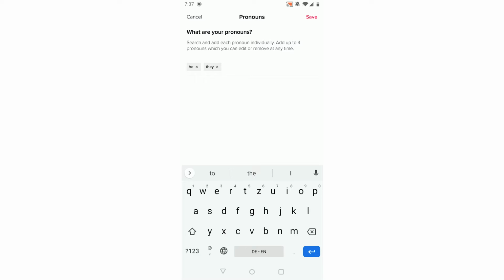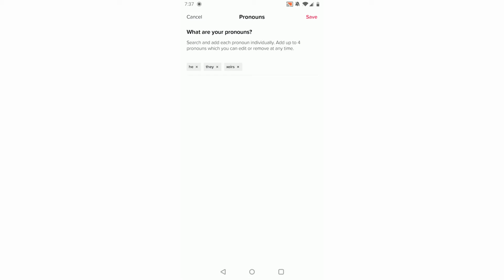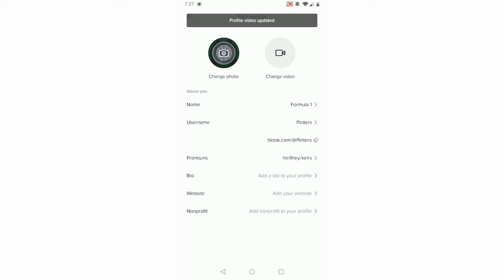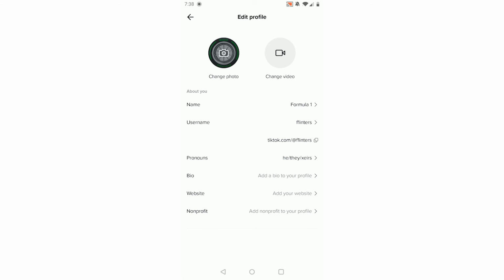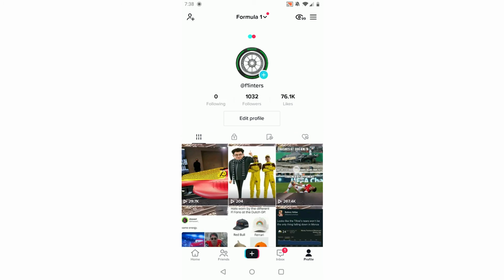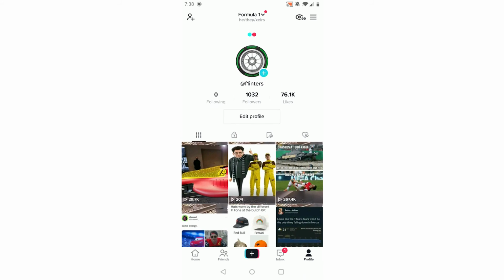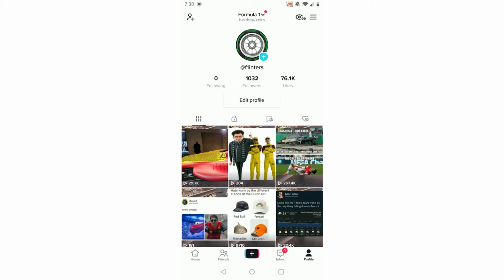How to Add Pronouns to Your TikTok Profile (2022)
In this video, we show you How to Add Pronouns to Your TikTok Profile! Watch this video until the end to learn How to Add Pronouns to Your TikTok Profile.

Were you able to figure out How to Add Pronouns to Your TikTok Profile? Add Pronouns to Your TikTok Profile today!

How to add pronouns to your TikTok profile? In this tutorial, I show you how to add pronouns to your TikTok profile in the TikTok app on your iPhone or Android phone. Adding pronouns to TikTok is easy and TikTok even has a specific section for preferred pronouns.

Follow the steps below to add pronouns to your TikTok profile:
1. Open the TikTok app on your iPhone, iPad, or Android phone.
2. Select the profile icon in the bottom right of the app.
3. Select Edit profile.
4. Find and select add pronouns next to Pronouns.
5. Add up to 4 pronouns. These can be edited at anytime.
6. Select save in the top right.

What do you think of How to Add Pronouns to Your TikTok Profile (2022)?

00:00 Intro
00:05 How to Add Pronouns to Your TikTok Profile